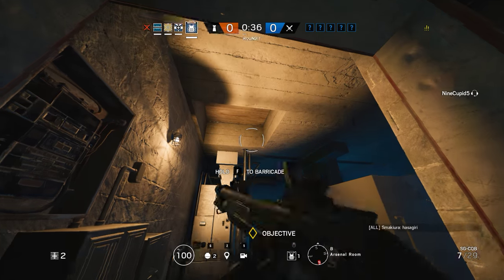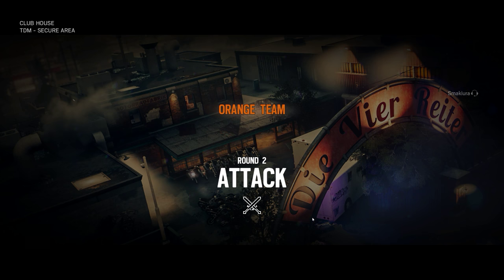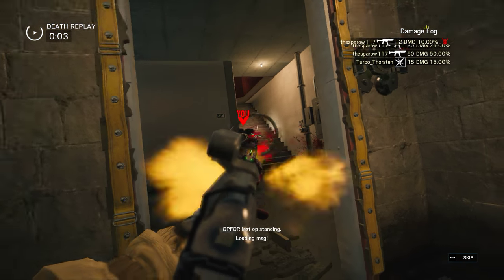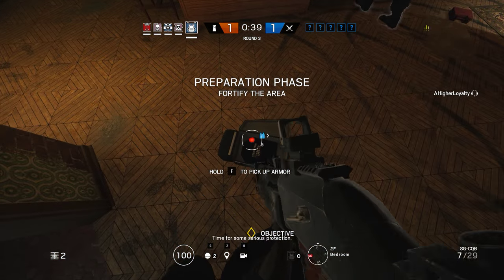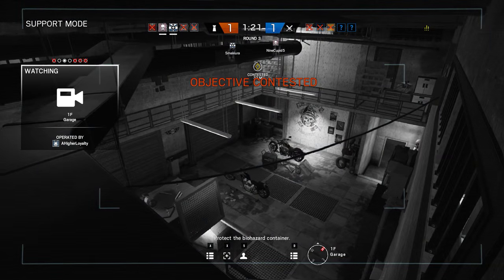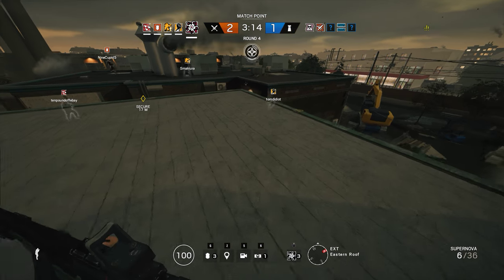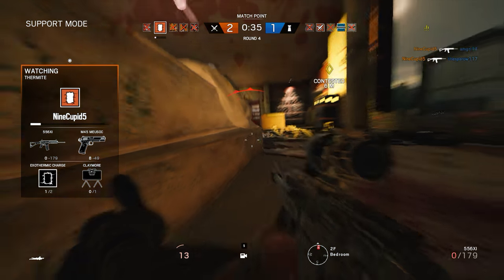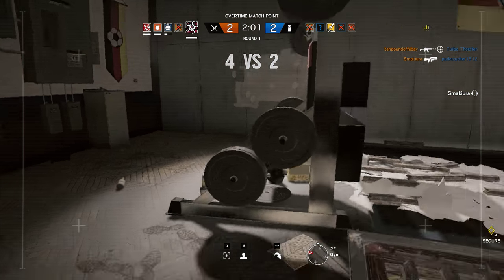Rainbow Six Siege + Part 1958 + Club House TDM Secure Area + Operation Chimera pcgaming crew